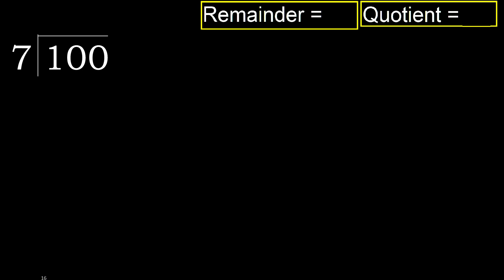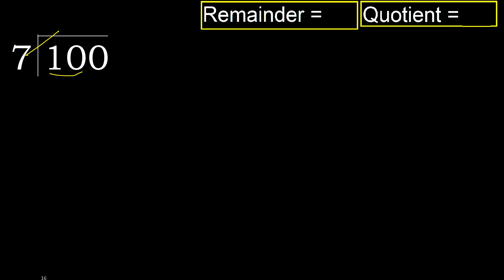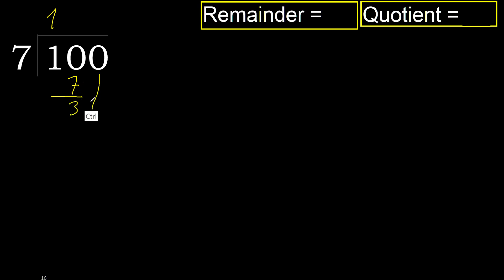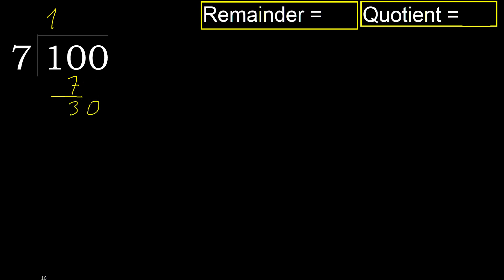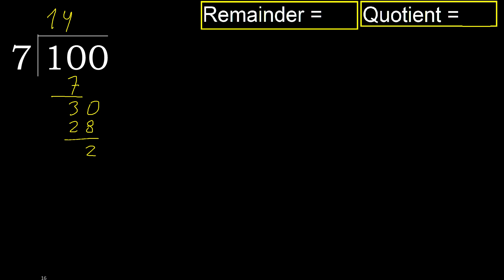Divide 100 by 7 , remainder . Division with 1 Digit Divisors . How to do